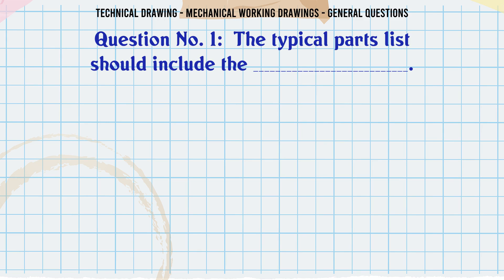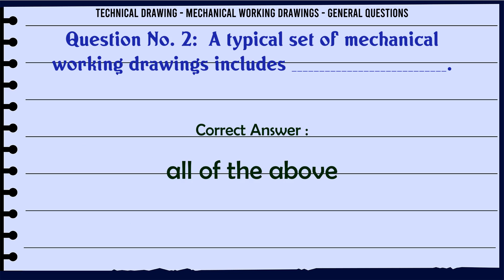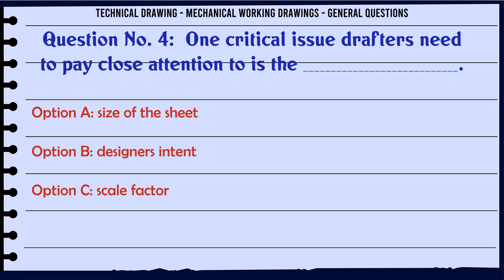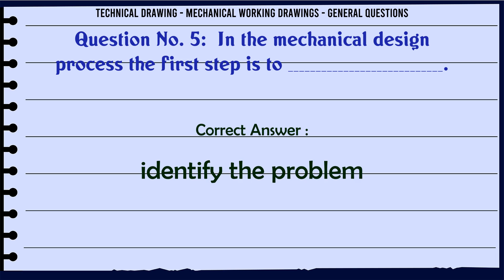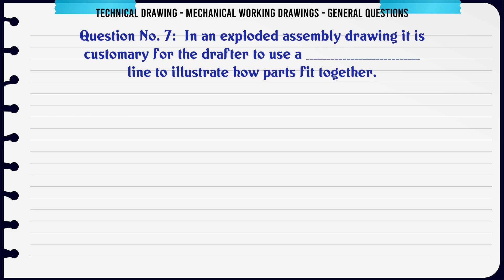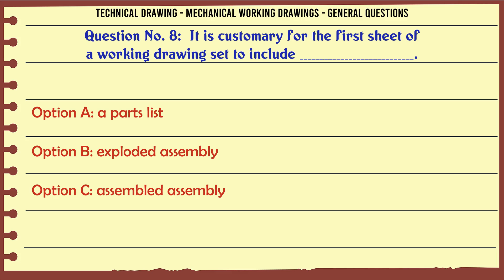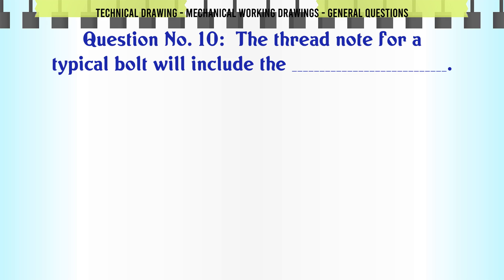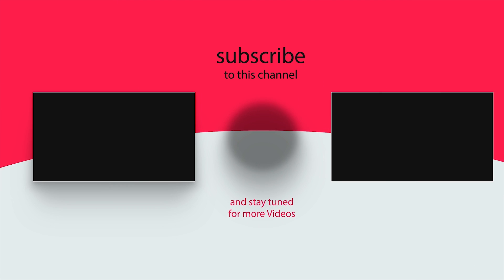MCQ Questions Mechanical Working Drawings - General Questions with Answers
Mechanical Working Drawings - General Questions GK Quiz.

Question and Answers related to Mechanical Working Drawings - General Questions

List of top 5 Questions:

The text used on a typical detail sheet should be ________.

In an exploded assembly drawing it is customary for the drafter to use a ________ line to illustrate how parts fit together.

It is customary for the first sheet of a working drawing set to include ________.

In order to create an accurate assembly drawing the drafter should create the ________ drawings first.

The thread note for a typical bolt will include the ________.

Content of this Video:

MCQ question answers for Mechanical Working Drawings - General Questions

Important Questions in Technical Drawing

Technical Drawing MCQ Questions you must know for Interviews, Exams, and Quiz